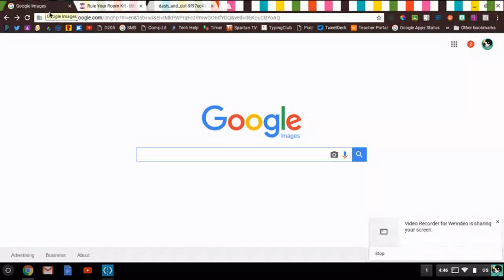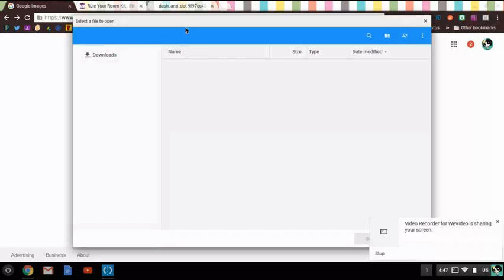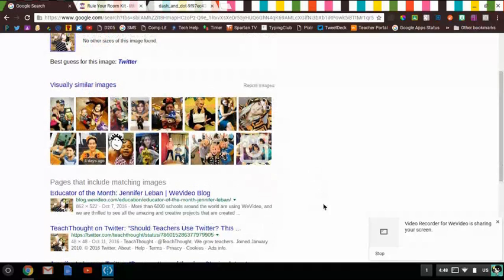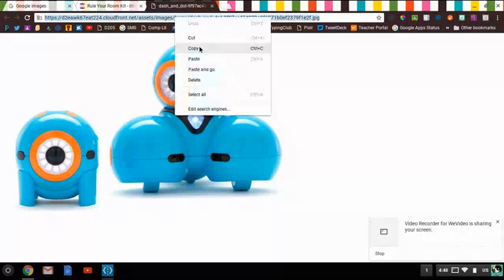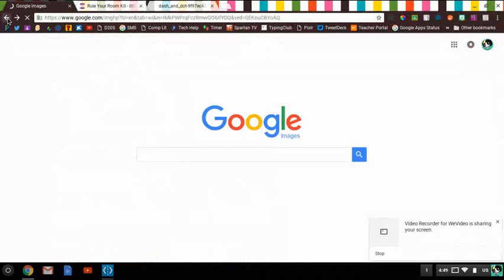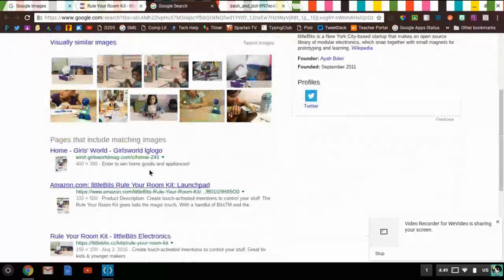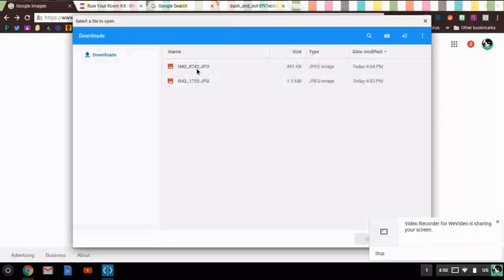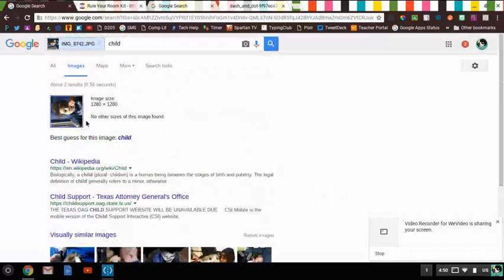Chromebook How-To: Reverse Image Search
Have you ever watched the TV show "Catfish" and wondered how you can do your own investigation? Here's a quick tutorial on how to do a reverse image search using a Chromebook - it's surprisingly easy!

This video is used in my 8th grade classes as part of our digital citizenship and internet safety unit of study.

This video was made using WeVideo!